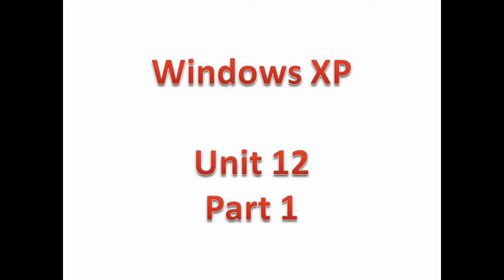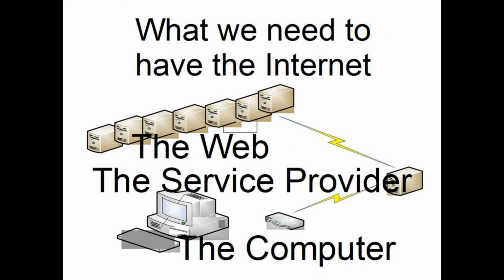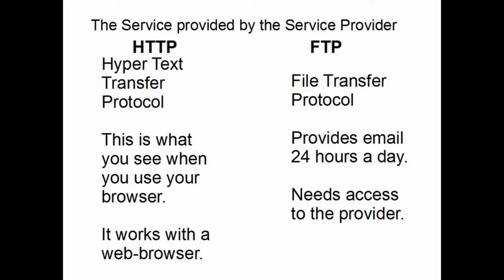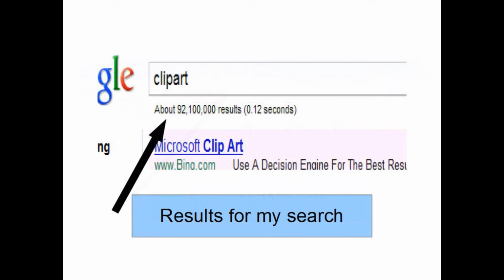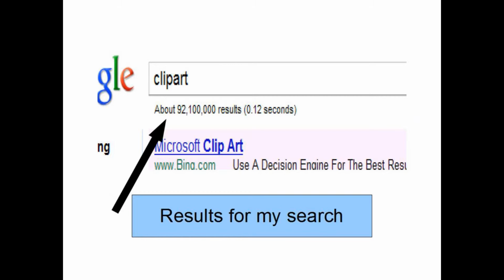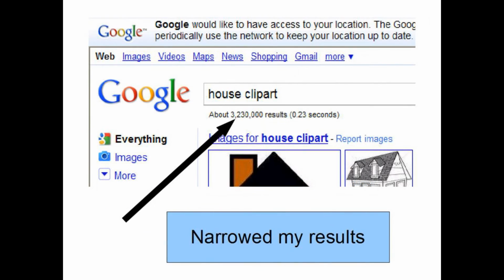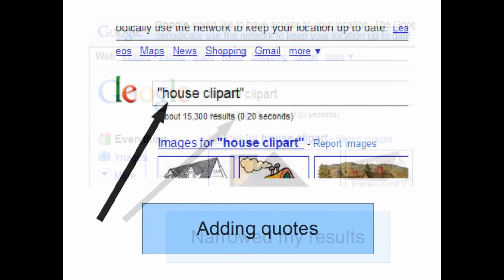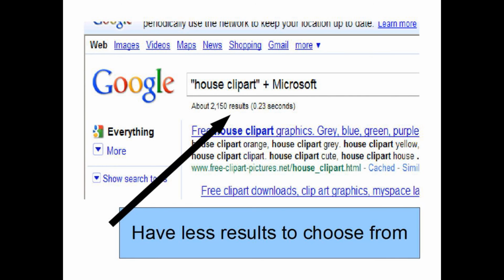Windows XP Unit 12-Part 1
One of the most popular use for a computer in the home puts us on the internet. It has been viewed to see people in our computer lab to get on the web and wonder what to do next. This unit will explore the program "MS Internet Explorer." The next part of this unit will to be able to use a search engine to find something of interest. After finding a website of interest, there might be times to establish an account and use a password to have access to the service. Be sure to view all five parts for Unit 12.